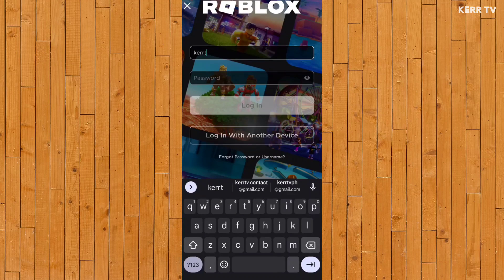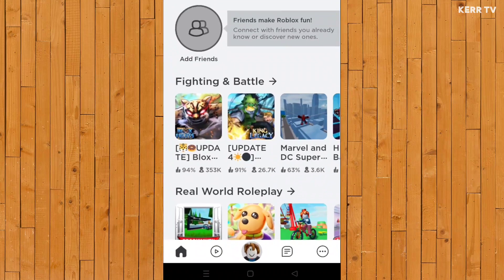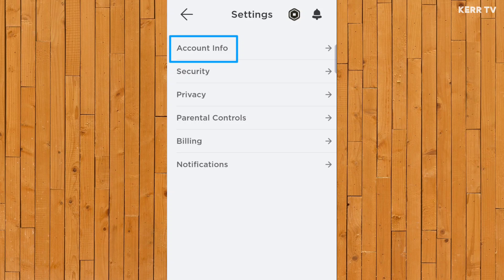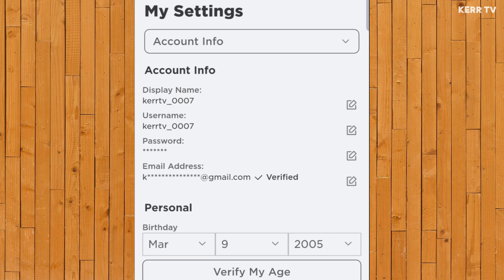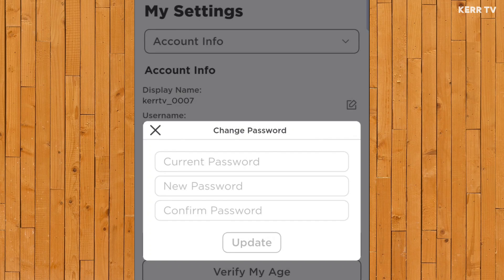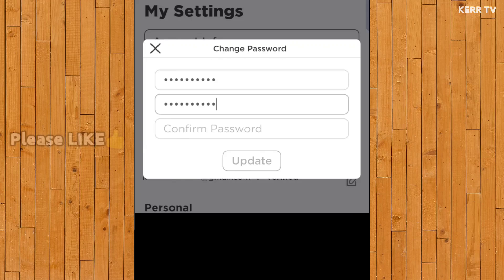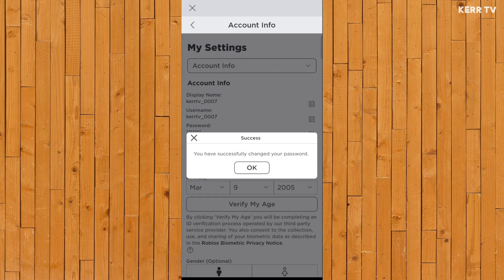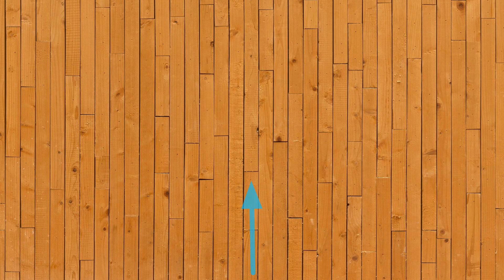How to CHANGE your Roblox PASSWORD (Updated 2025)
Tutorial on how to reset your Roblox password.

If you still know your Roblox password, but you want to change it. Just follow the steps in this video.

Please remember that this will only work if you still know your Roblox password and you can still login to your Roblox account.

If you forgot your Roblox password, I have a separate tutorial about that. Here is the video